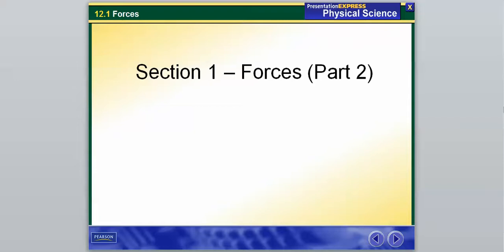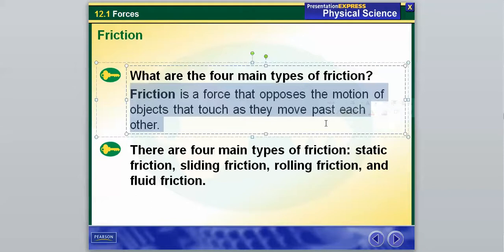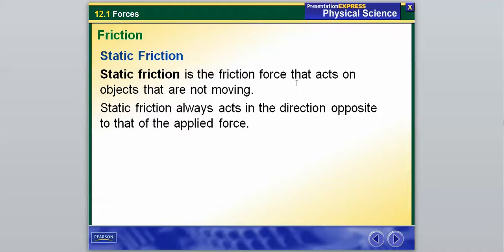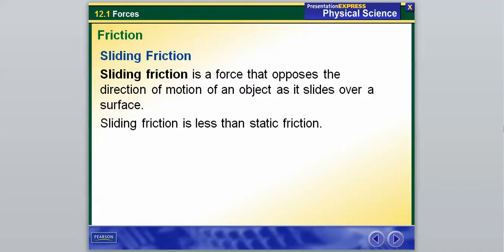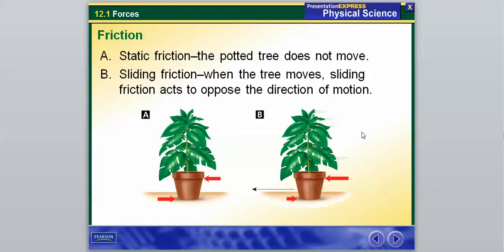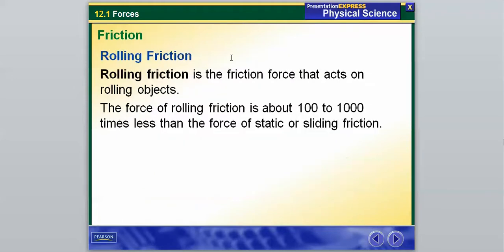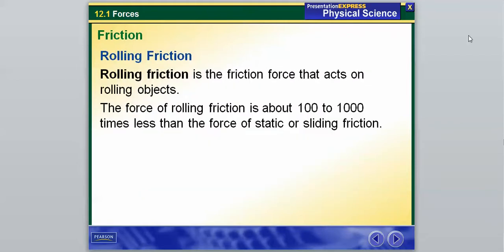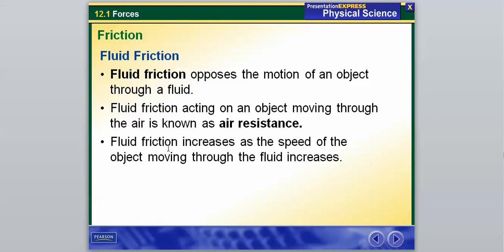12.1 - Forces (Part 2)